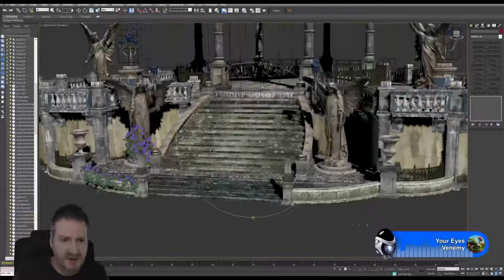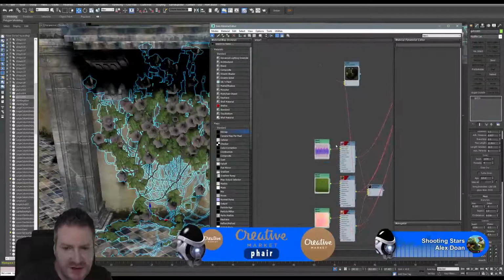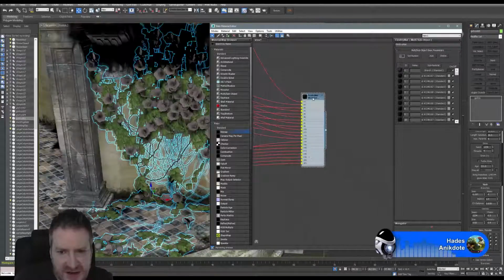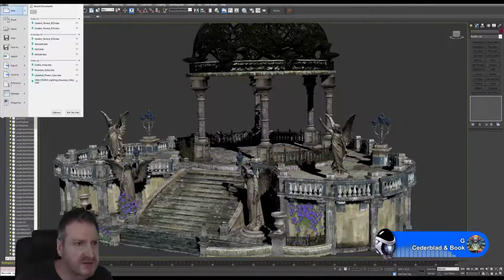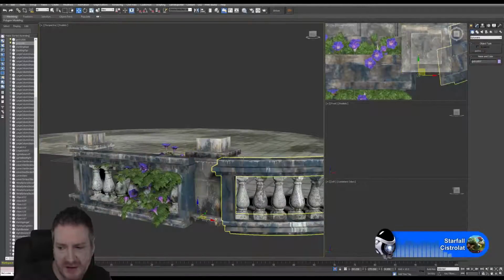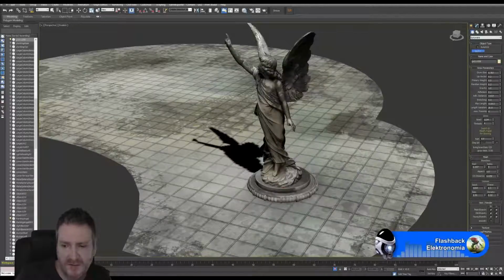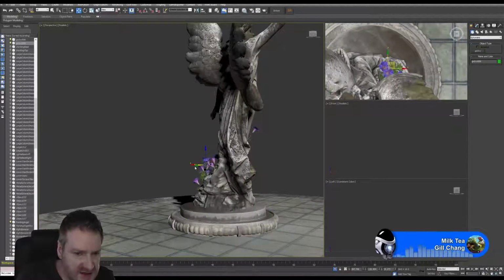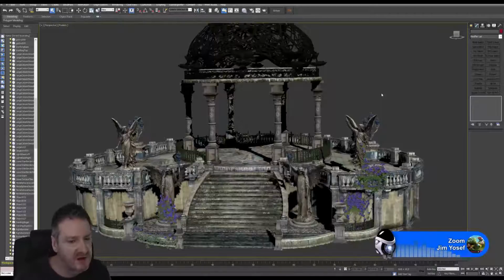Modeling Garden Terrace Stream 09 JAN 2017 - Part 3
PhilDoes3D Twitch Stream from 09 JAN 2017 -

Tacacho & Laputa & TimBuk2 - Loving This Moment (feat. Jared Hiwat)